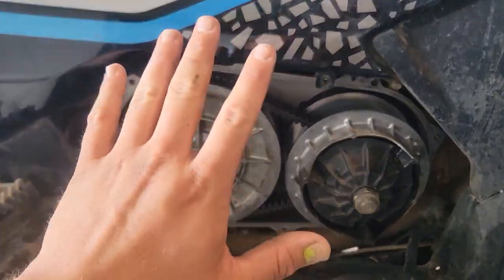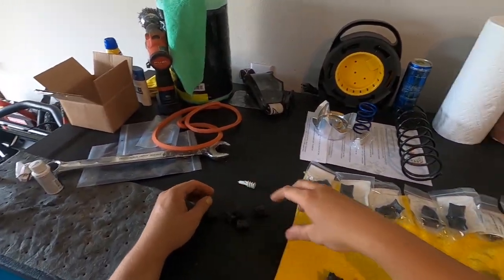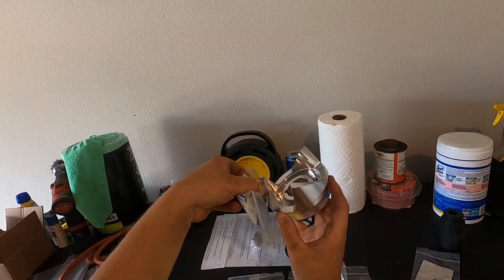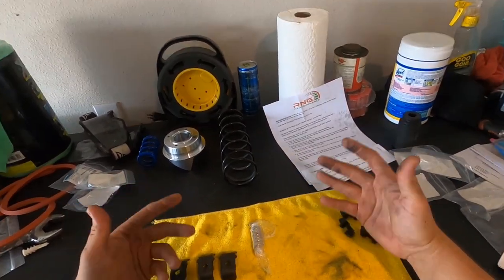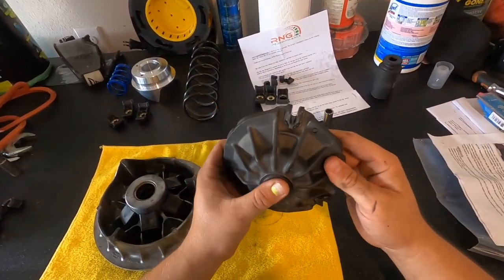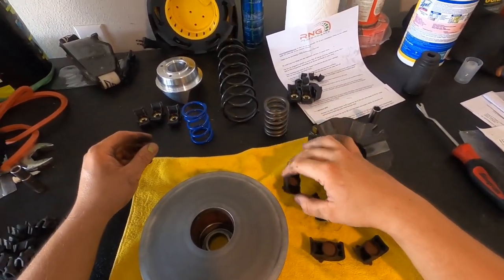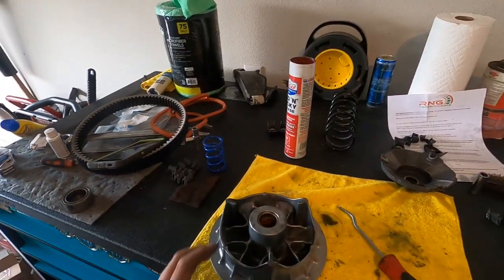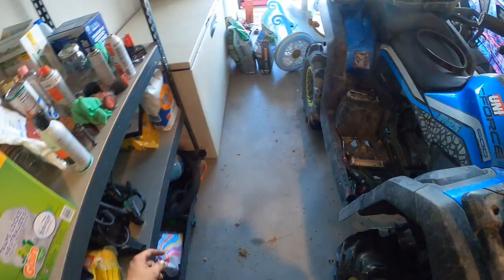Cforce 600 UpGrades and UpDated TSB.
Thanks for joining in @SimplyOffRoad. today I'm bringing you along on changing up the clutching on my 2021 cforce 600t. while changing to a rng primary kit with srm3 helux. we are also looking at all the wear items of the cvtech primary and Secondary clutches. doing a direct comparison with new parts. see how well things have held up to 1400 miles. 28in mud tires and lots of mud and water. installing a new oem belt. there will be a part 2 to this video once the belt is broke in and I reclock secondary to b2.